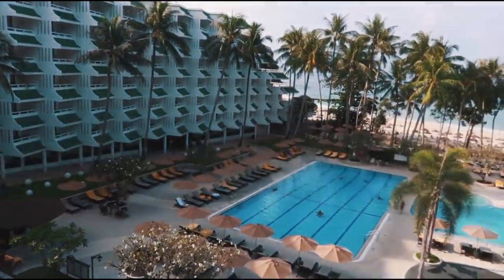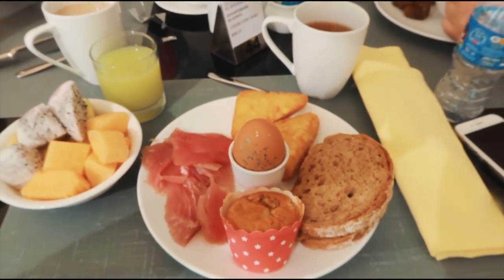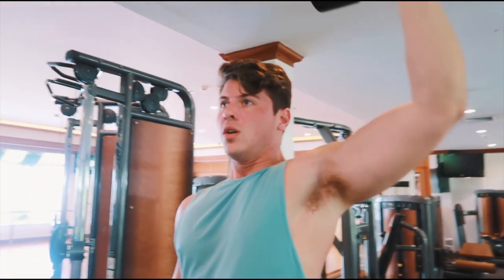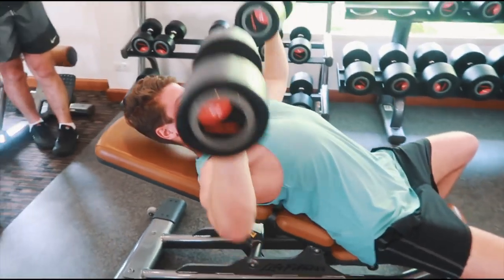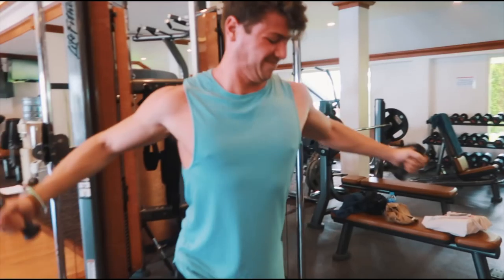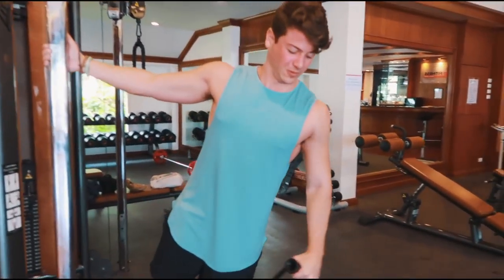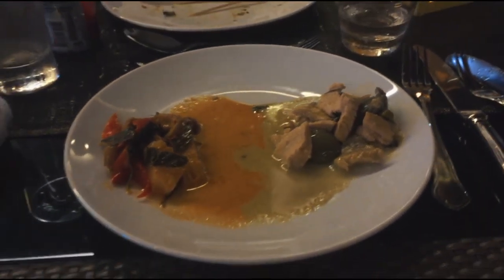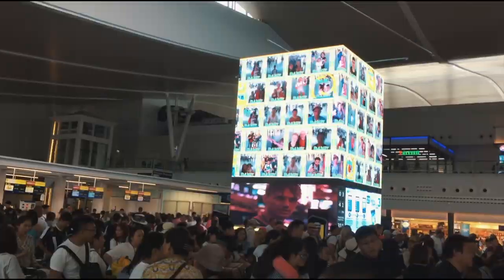Conto i Macro in Vacanza? Allenamento Petto, Spalle, Tricipiti | Thailandia Day 2